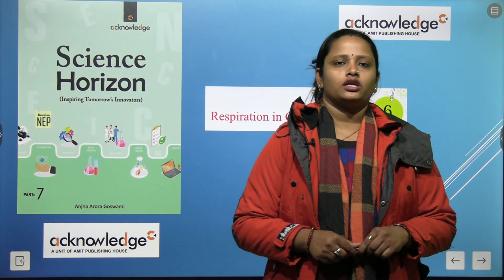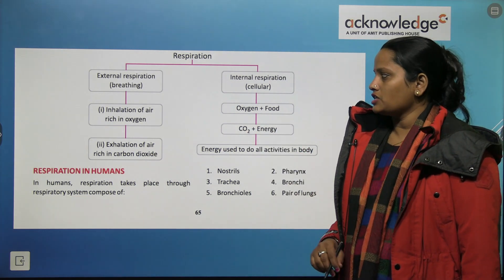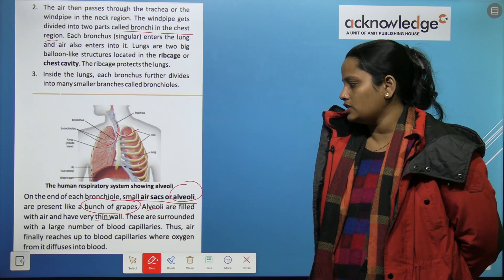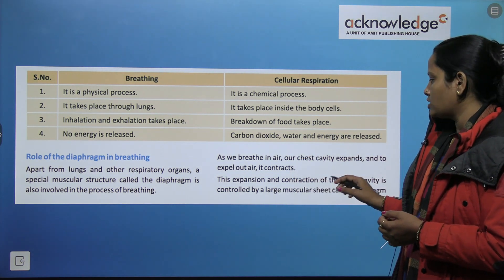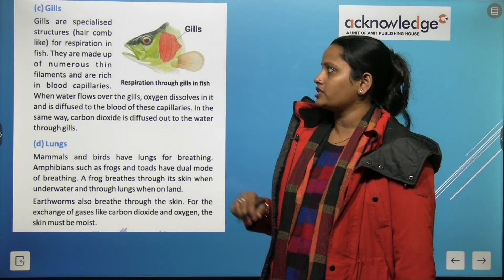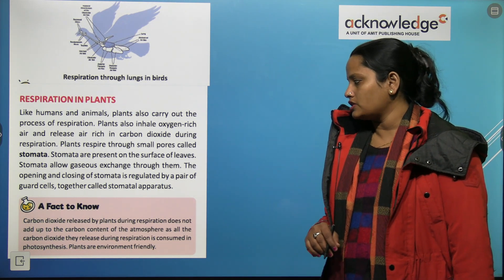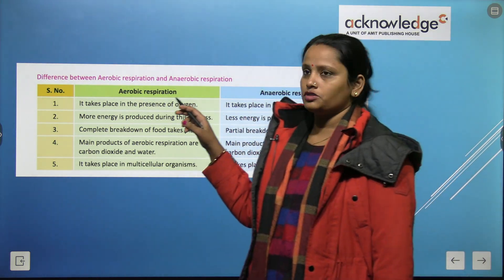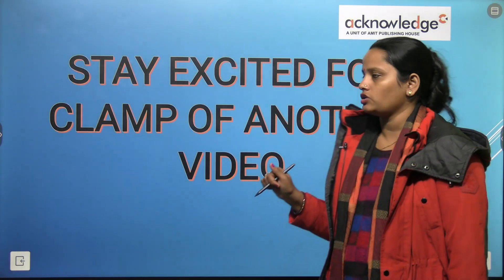ACKNOWLEDGE SCIENCE HORIZON CLASS 7 CHAPTER 6 RESPIRATION IN ORGANISMS